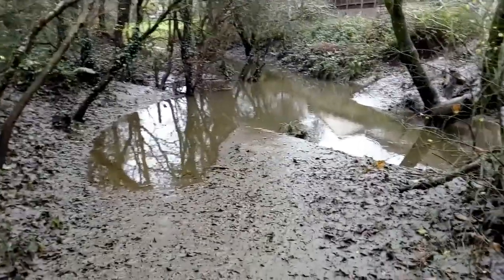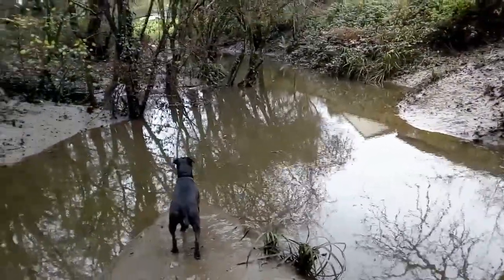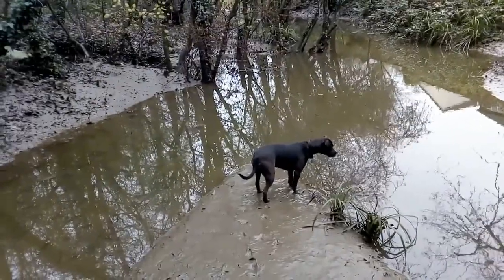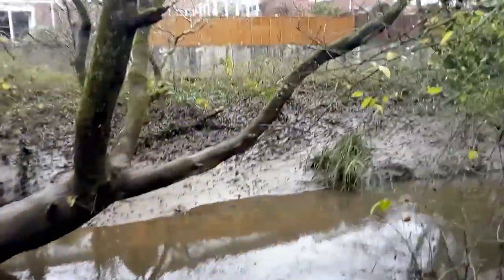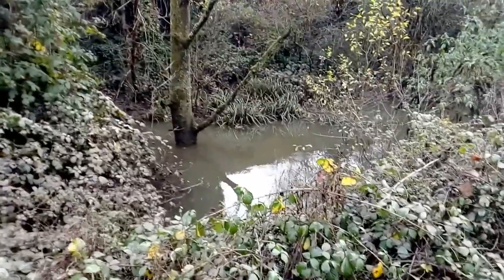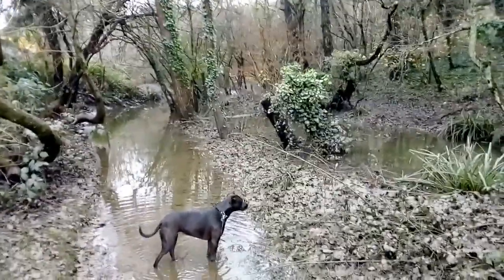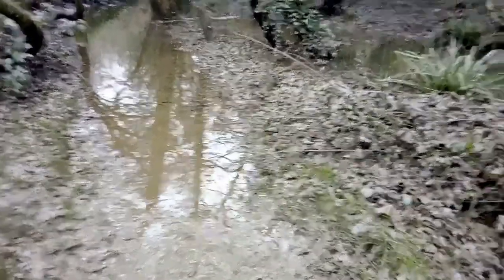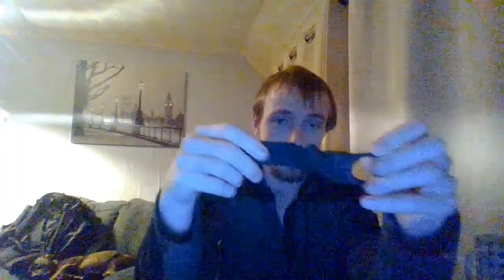My water purification cashe